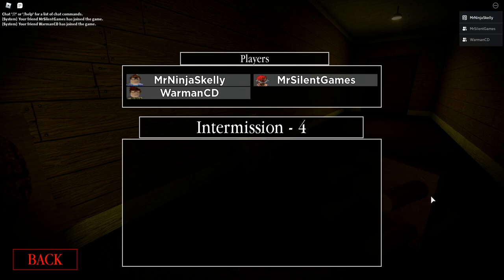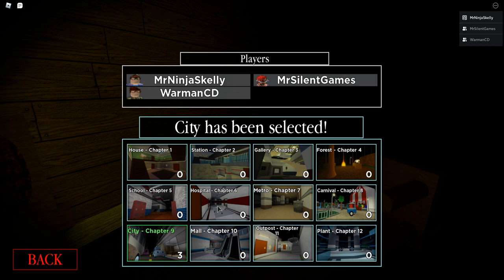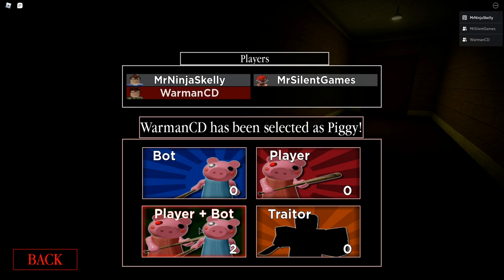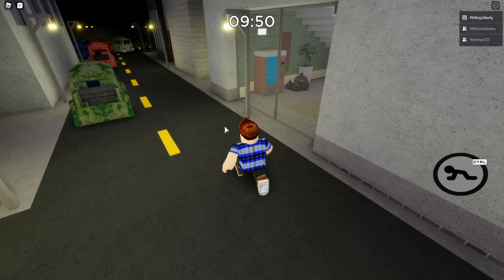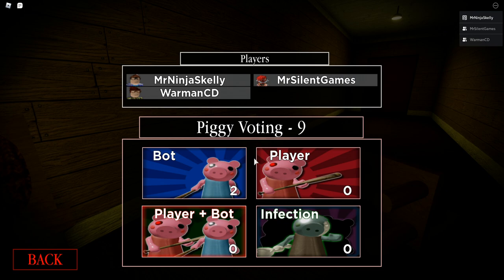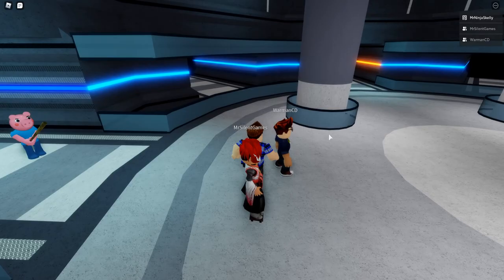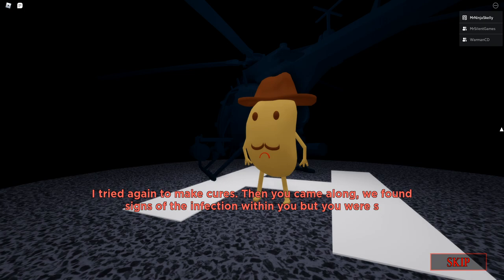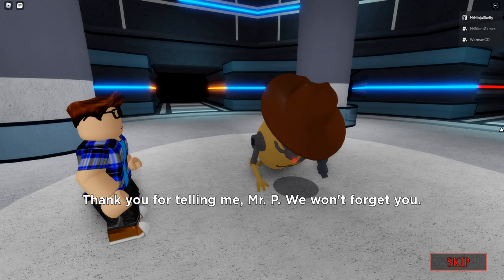Roblox Piggy True Ending Explained! (EASY HOW TO GUIDE + CUTSCENE)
Do you have what it takes to escape Piggy and uncover the mysteries surrounding the beast?

If you enjoyed today's video, I'd appreciate if you clicked the 👍 LIKE button. Leave a comment 💬 letting me know other fun games you'd like to see me play.